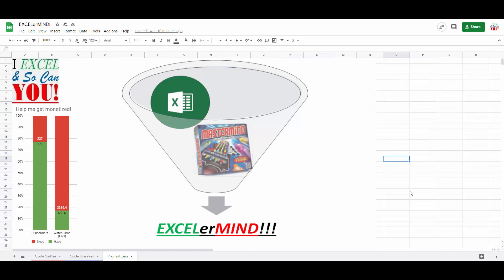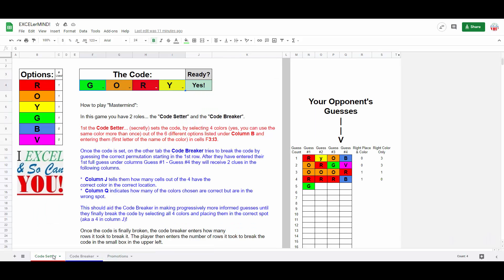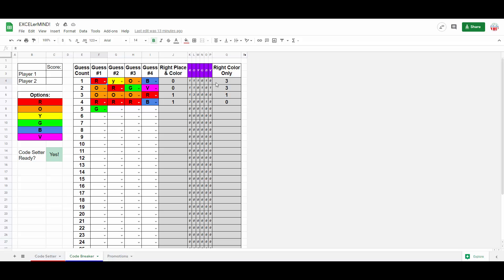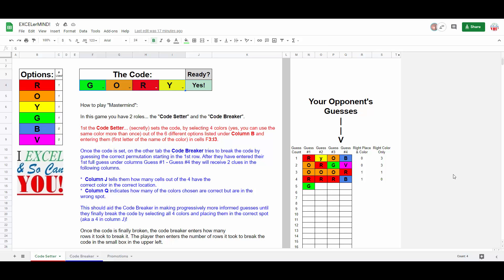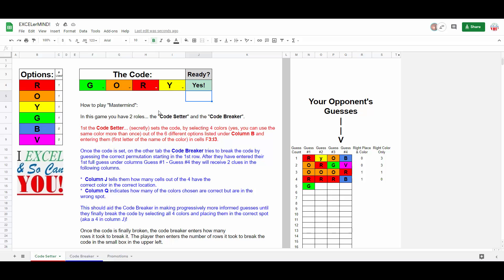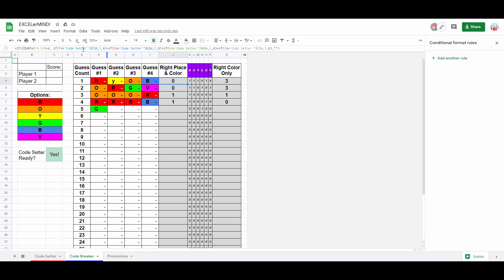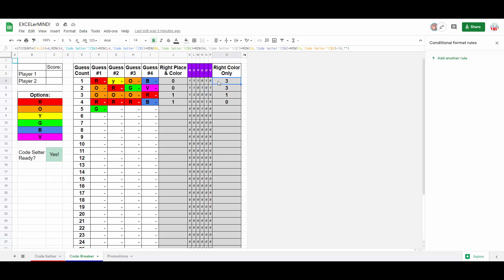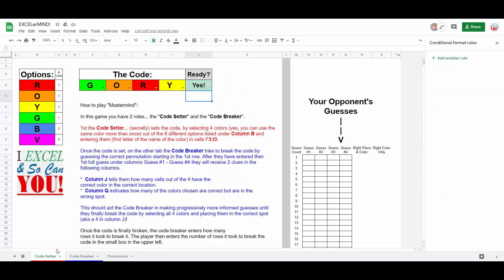How to create Mastermind in Excel / Google Sheets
Dedicated to one of my subscribers from long ago... I was asked (+4 years ago) to show how to create a game in excel.  Here I created Mastermind in Google Sheets but you can do the exact same thing in Excel (it's just harder to share online).

Here is a link to the public version.  (Please let me know if you can't then copy it as a personal-editable version)

Please help me re-monetize my channel by